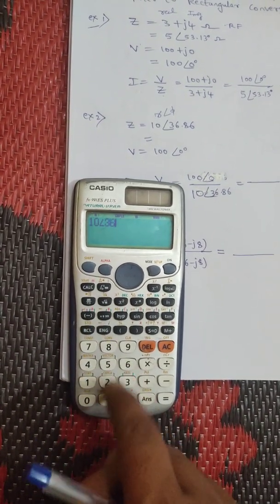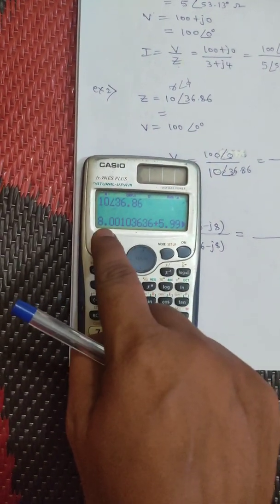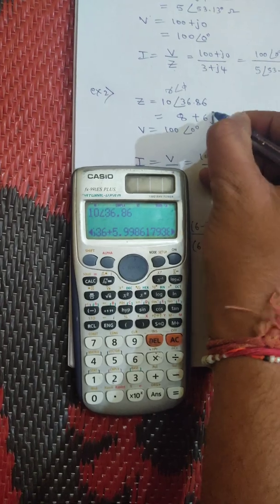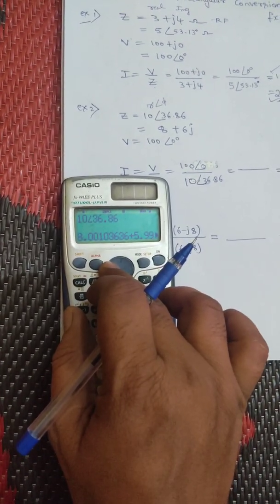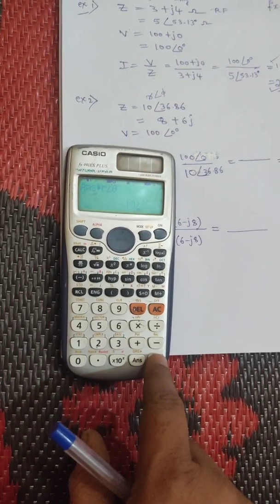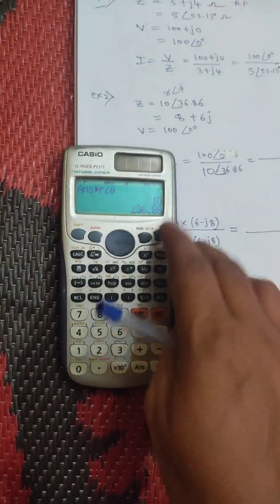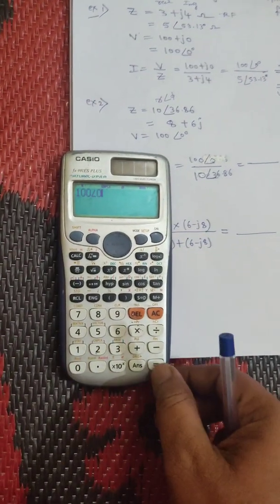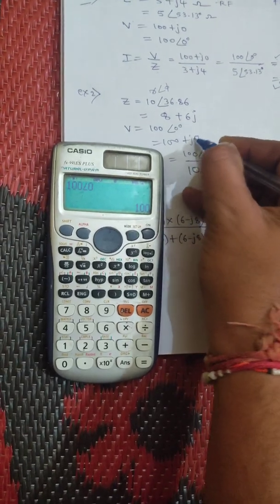polar to rectangular and vice versa fx 991ES PLUS calsi@shivasaiforyou-basicelectr1790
dear students in this video how to convert polar to rectangular and rectangular to polar conversation using fx991 ES PLUS calsi was explained.

Practice.